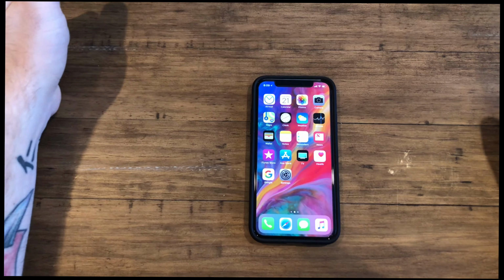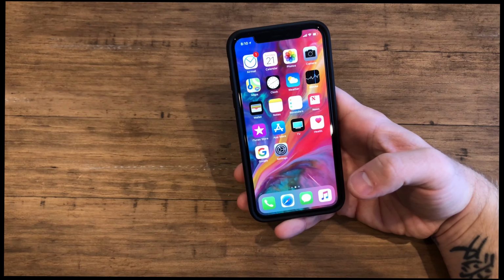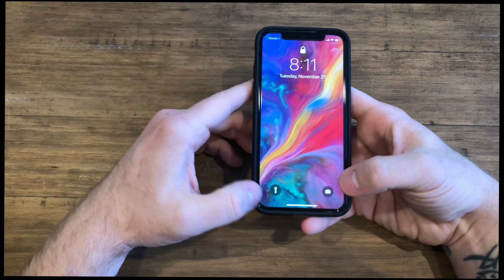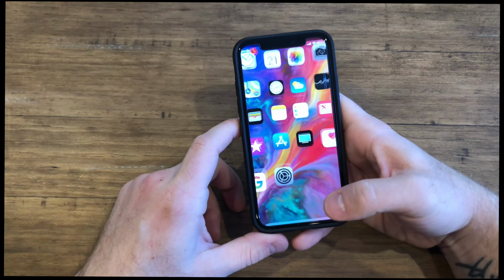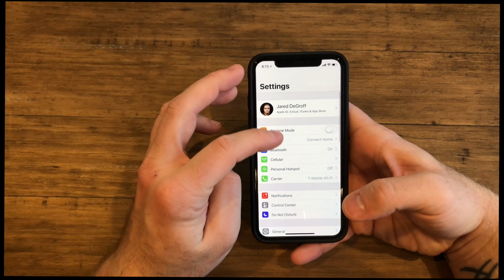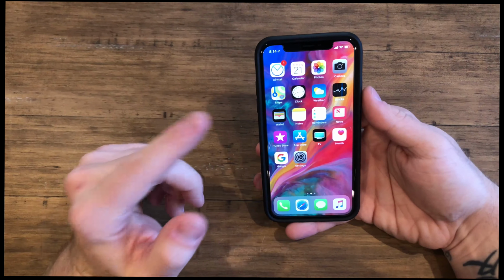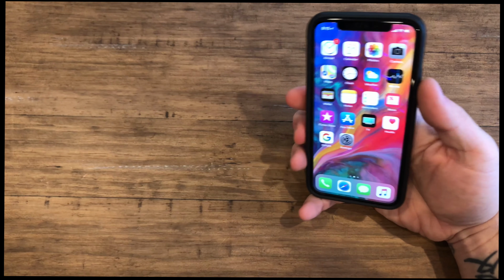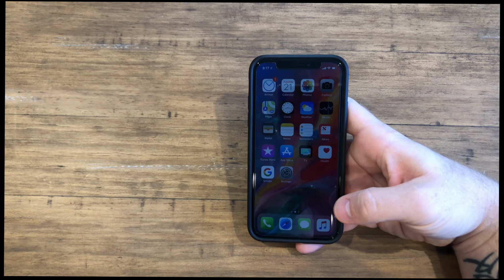iPhone X Tips!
Find out some tips and trick for the new iPhone X. There is some new ways to do simple tasks you aways used to do and find them here!